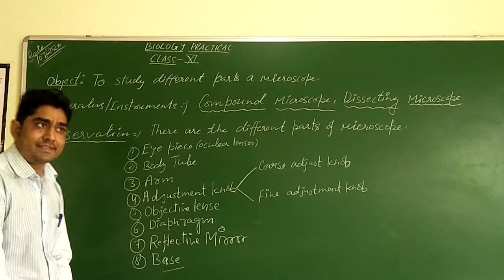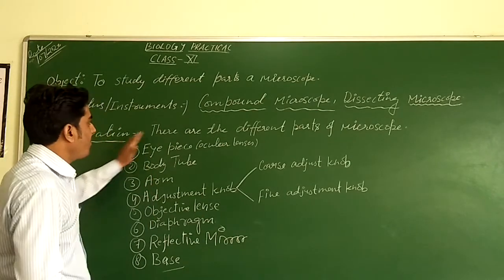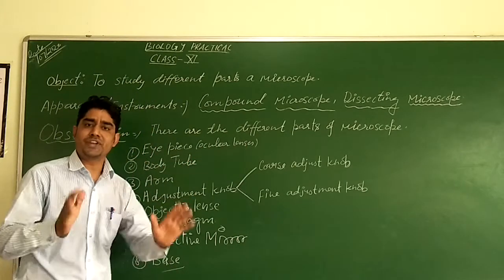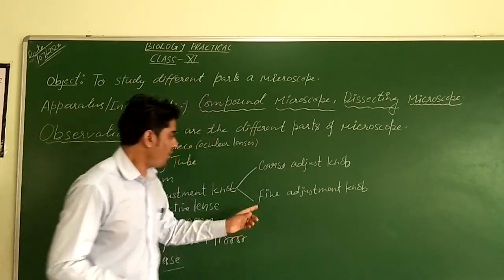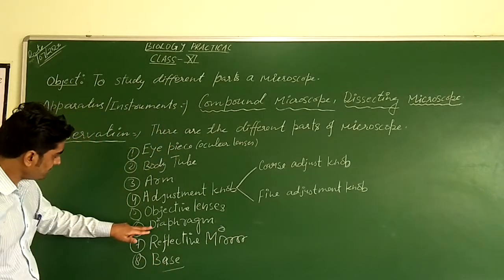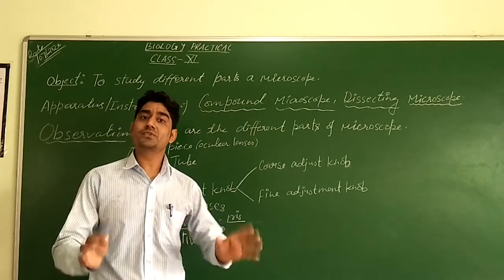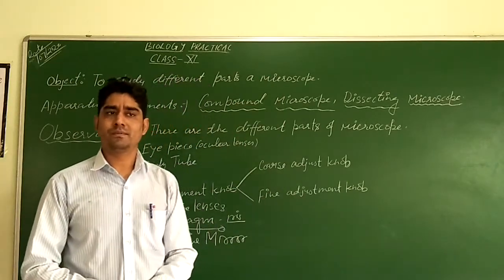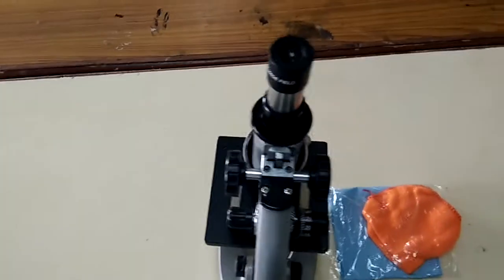Demonstration of compound microscope